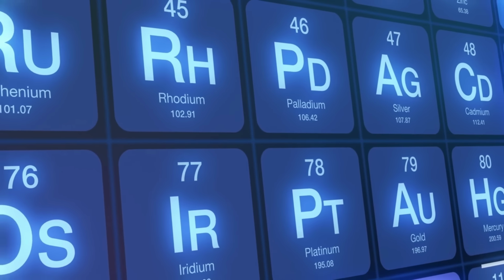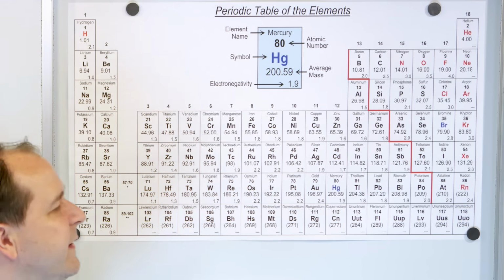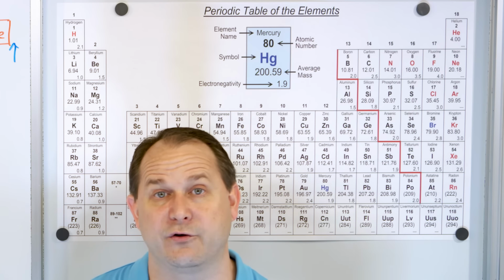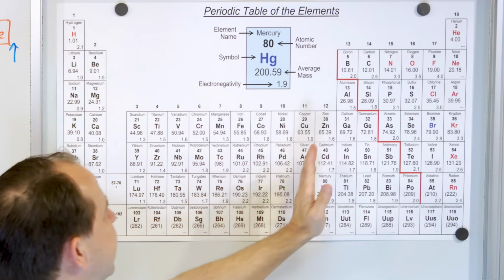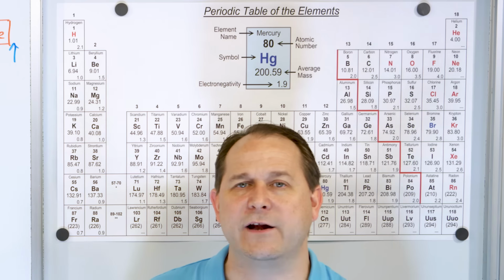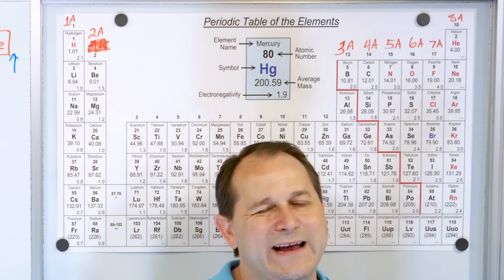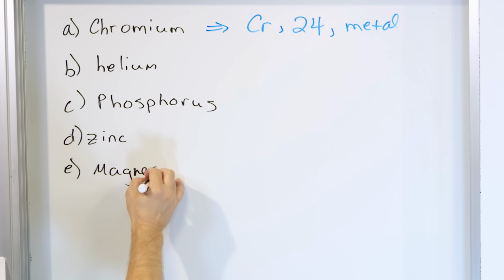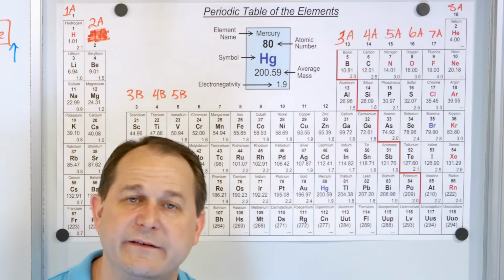What is the Periodic Table? How are Elements Organized?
In this video, we explore the periodic table and gain a deeper understanding of how it works. The periodic table is a chart that organizes all known elements based on their atomic structure and properties. We'll dive into the history of the periodic table, from its early beginnings to its modern form. We'll also explore the structure of the table, including the groups and periods, and how it can be used to predict the behavior of elements. Additionally, we'll discuss the properties of the elements and the significance of their placement in the periodic table. Join us on this journey to unlock the secrets of the periodic table and gain a better understanding of the fundamental building blocks of matter.